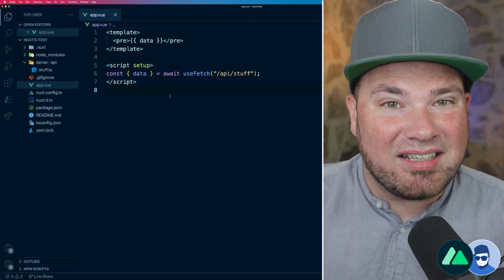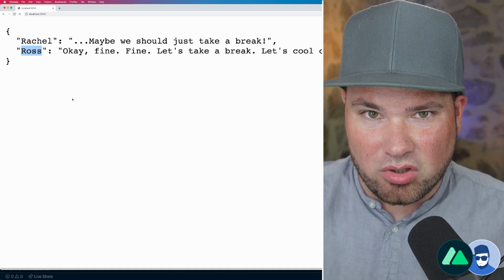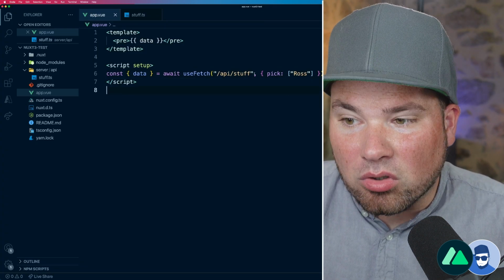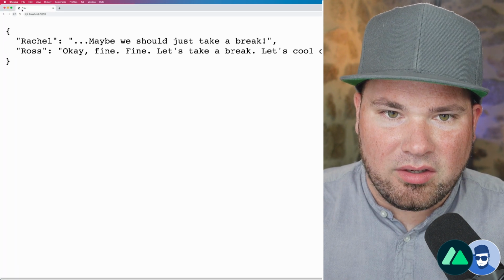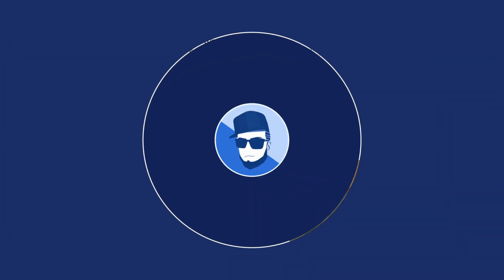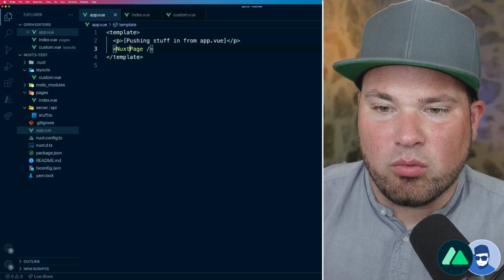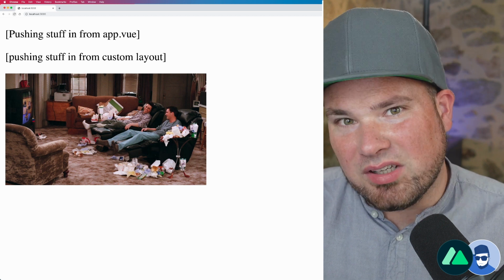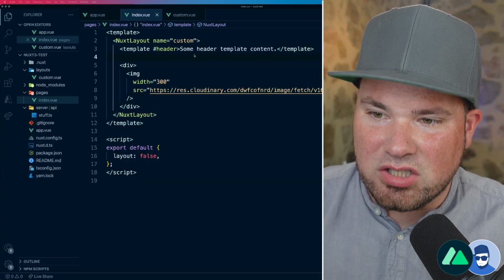My top 5 favourite Nuxt 3 features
Nuxt 3 is in beta and it’s awesome. I’ve tried it out at length and I have a couple of things to show you. These are my 5 favourite features Nuxt has to offer for your daily developer experience.